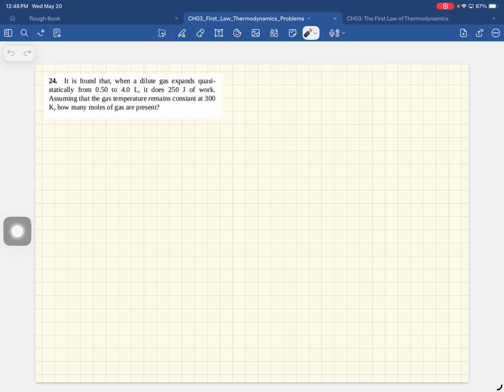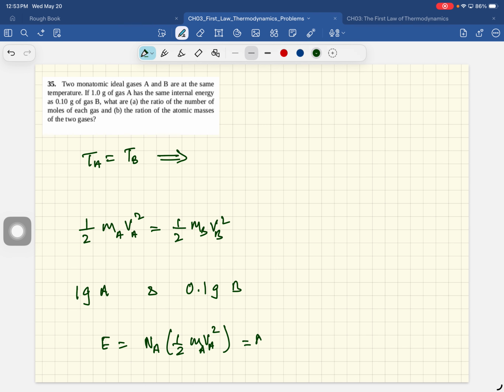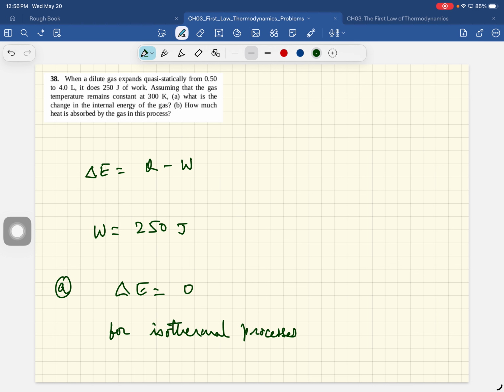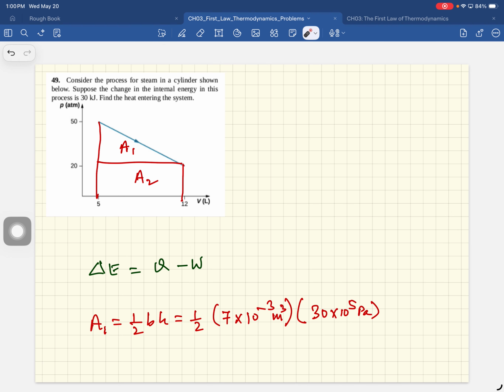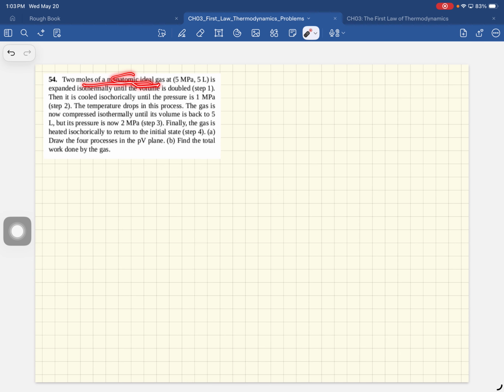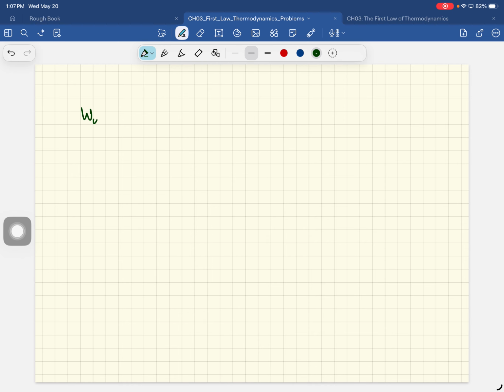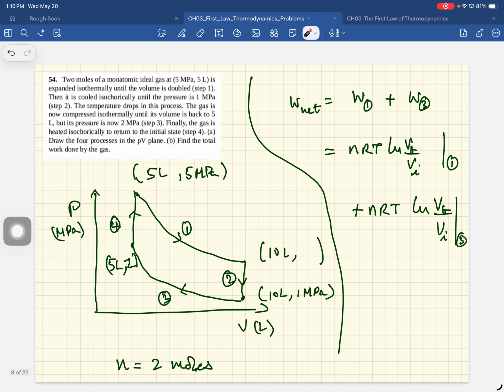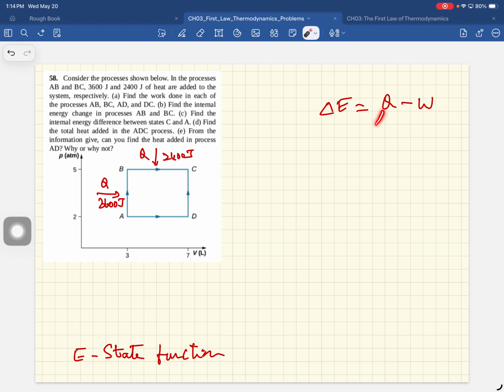PHY2049 CH03 First Law Thermodynamics Problems % 20 26